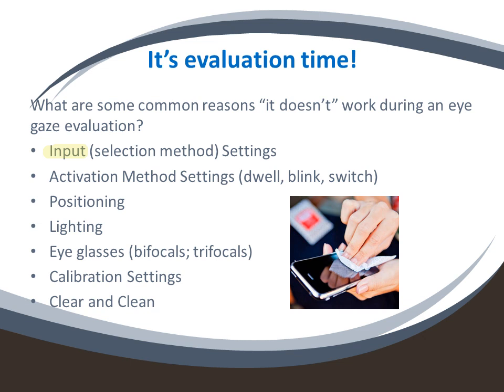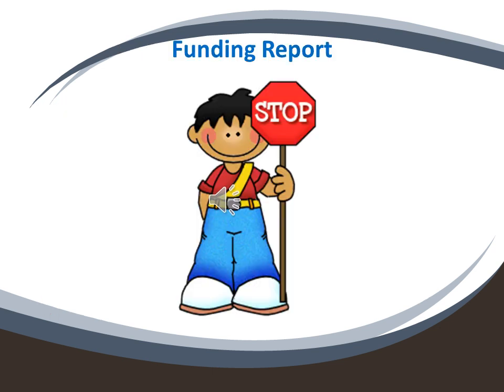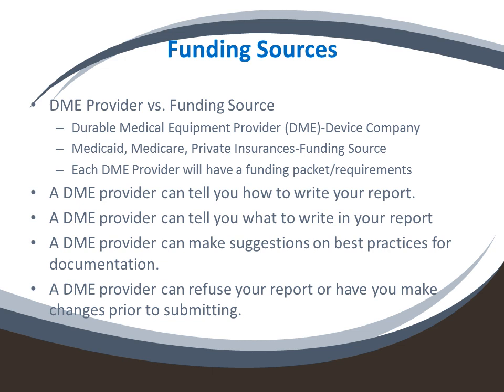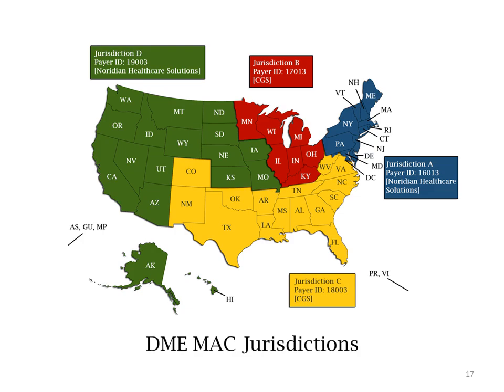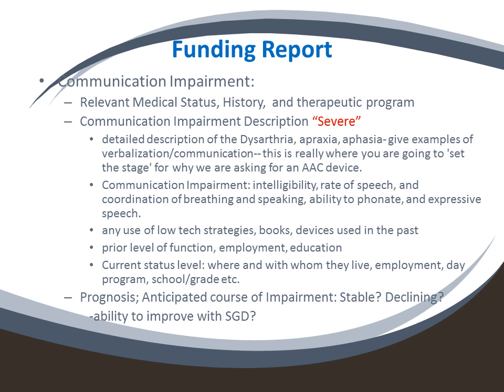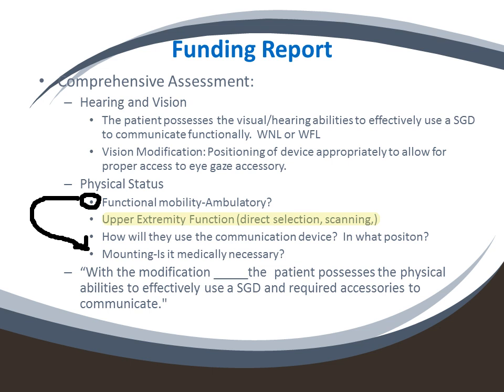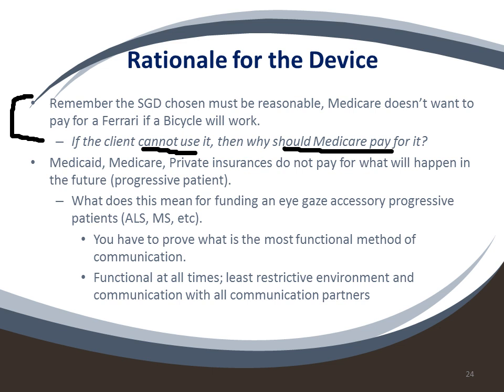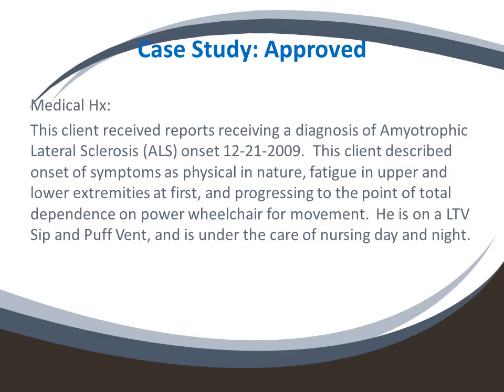Pediatric and Adult Eye Gaze Evaluations – Session 2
Presenter: Rachell Johnson

When evaluating and treating someone with a communication disorder coupled with severe physical impairments, eye gaze can often be one of the products we as evaluators will need to try. Pediatric and adult eye gaze evaluations are challenging not only because they require knowledge of high tech equipment, but also because of the steps involved from the initial consultation to device submission. Most importantly, for the therapist, it doesn’t end there. What tools are available to help us through the evaluation process? What are the dos and don’ts of eye gaze report writing when we are completing a device submission report? How can our treatment plan help the user acclimate to their device?

In this presentation series, participants will learn what needs to happen before, during, and after an AAC evaluation for eye gaze. The resources, tools and strategies learned during this presentation can help a therapist during each stage of the eye gaze evaluation and treatment process. During the presentation series resources for having the most effective eye gaze evaluations, report writing skills, and treatment plan after the device arrives will be discussed and demonstrated. These resources can be easily implemented into a clinician’s evaluation process whether working with pediatrics or adults.